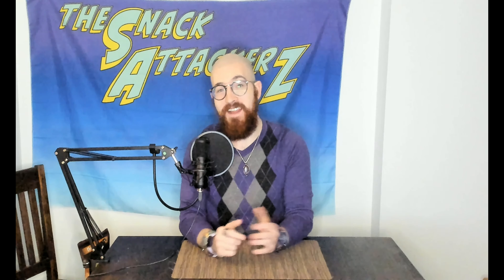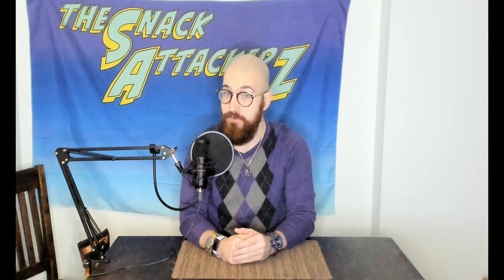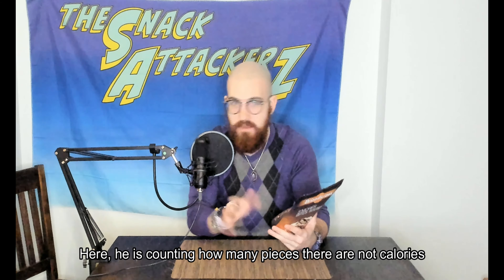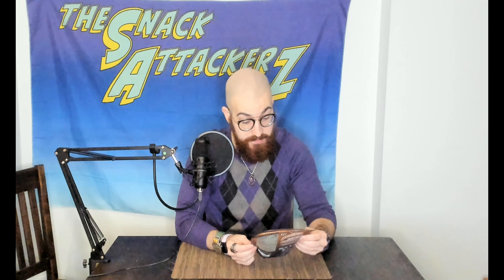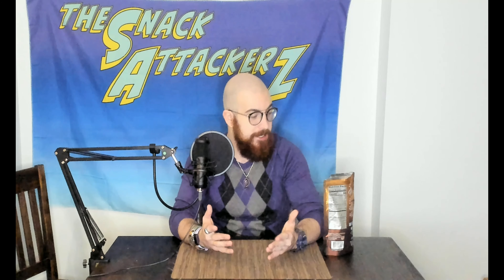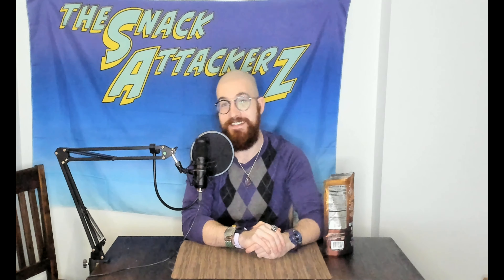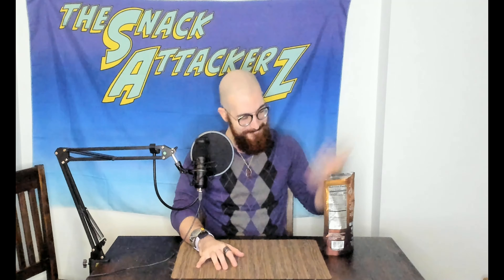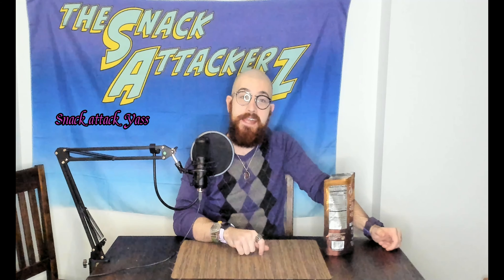Snack Attackerz Drizzilicious S'mores Review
If rice cakes are your thing then good news, this video will be your thing! If however rice cakes are not your thing, good news, this video is entertaining and informative. If none of those things sound appealing, good news. no wait bad news. Follow the instagram for Snacksseen to see what snacks have been found TheSnackAttackerz. and check Twitter for what videos are coming up